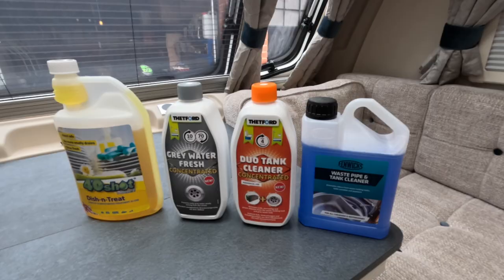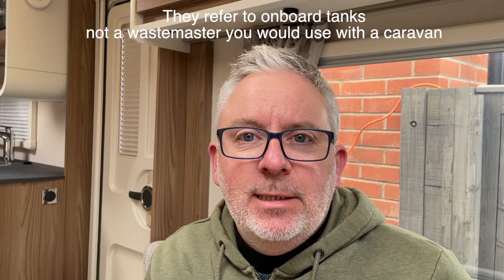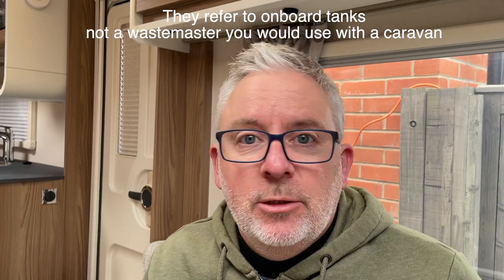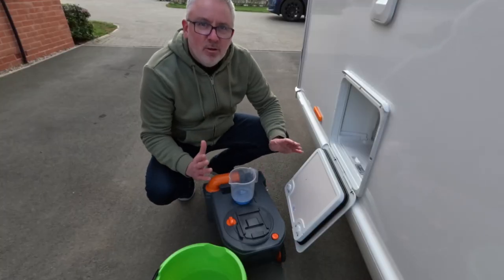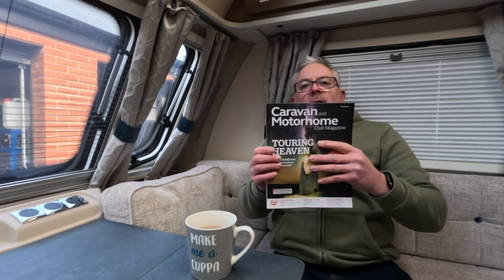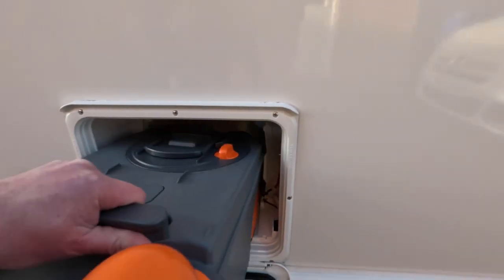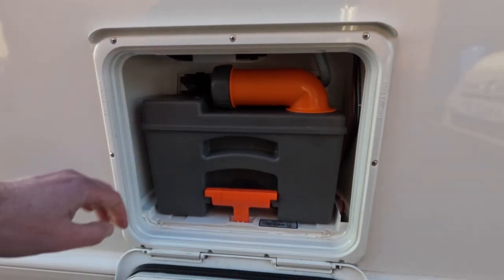Caravan Water System Cleaning Using Puriclean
Cleaning your caravan's fresh water system is recommended at least once a season, however depending on how often you use the caravan more regular cleaning might be better.

In this video, I attempt to go through the various products on the market to get a better understanding of which are better suited for use with caravans and show you how to use puriclean in a caravan

Here are the links to the products shown

The hero 11 is a great bit of kit, especially since the stabilisation is insane.

GoPro Volta
Not only is the volta an excellent grip it has a built-in battery so it is great for extending filming time.

GoPro Accessory Pack
This kit includes loads of different connectors and mounts for all occasions.

All the greatness of an iphone but in a smaller form factor.

DJI MIC
Improves sound quality significantly, especially if you are moving around away from the camera, we use this with both the iPhone and GoPro